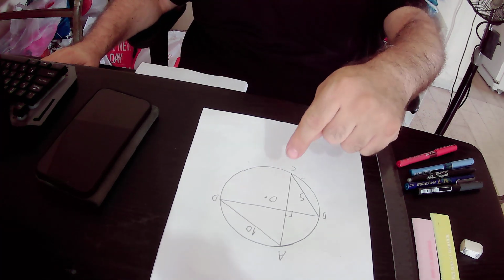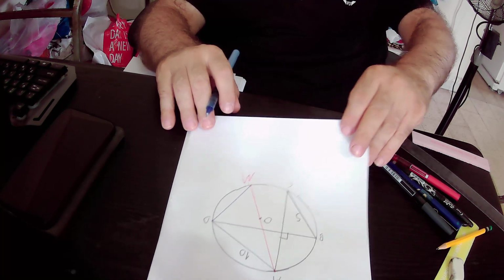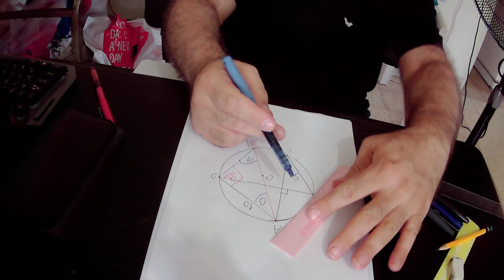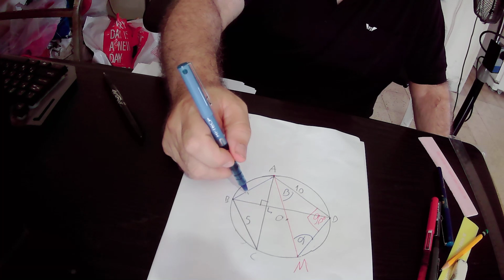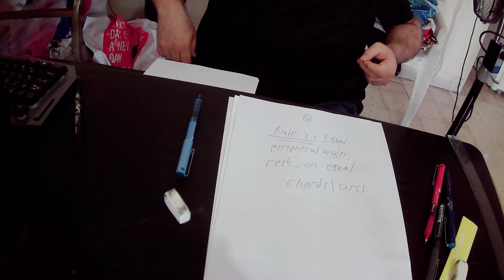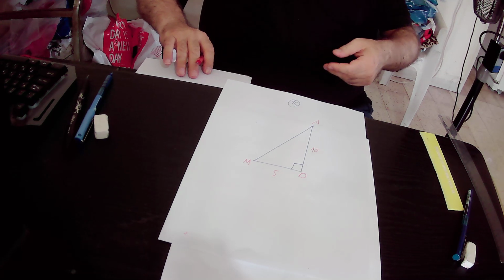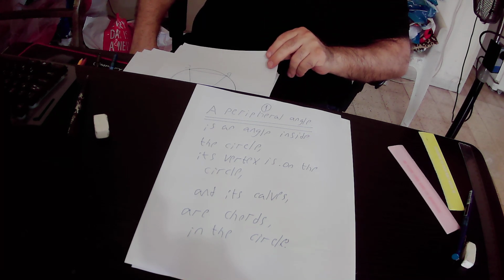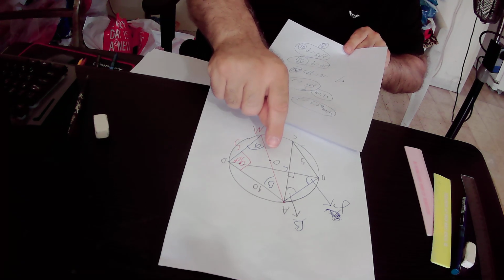FIND RADIUS OF A CIRCLE